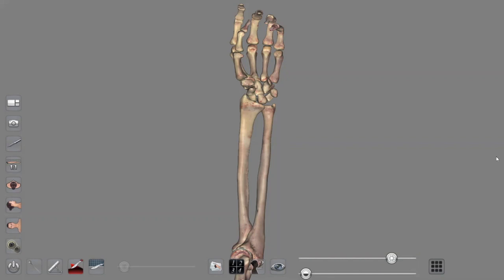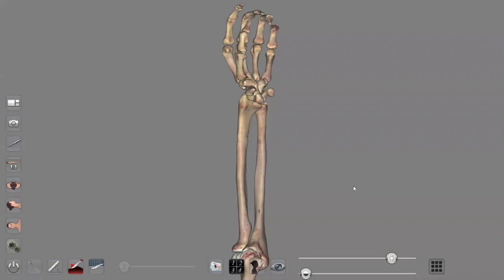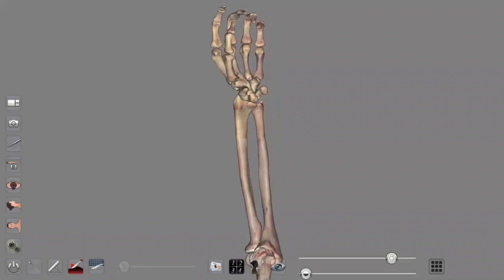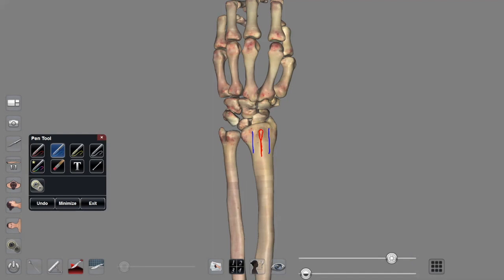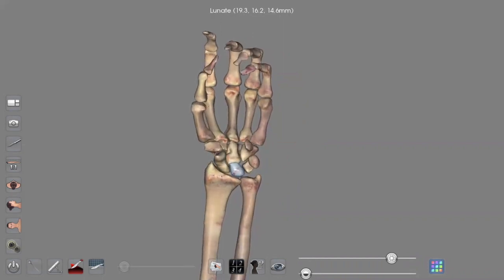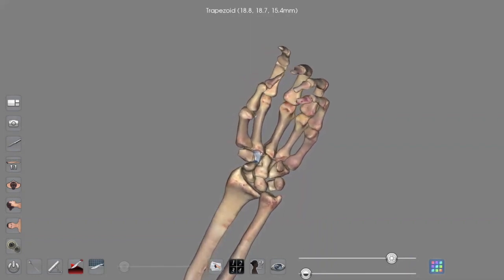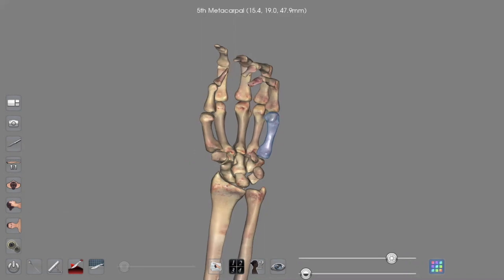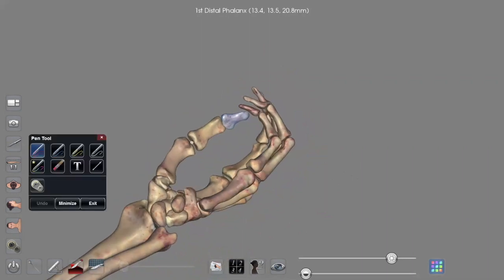Wrist and Hand Bone Review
This video is about Wrist and Hand Bone Review